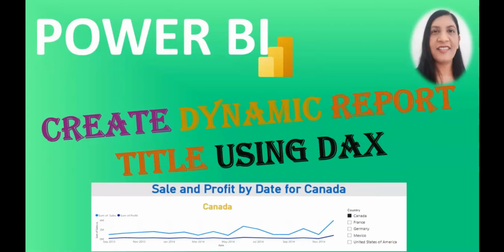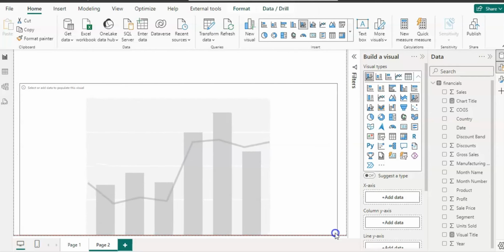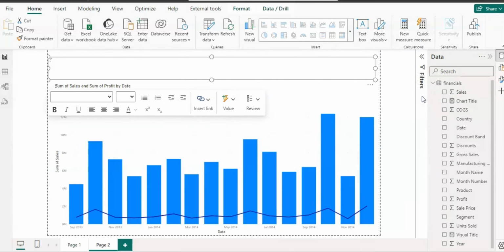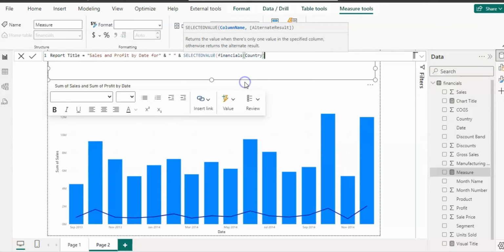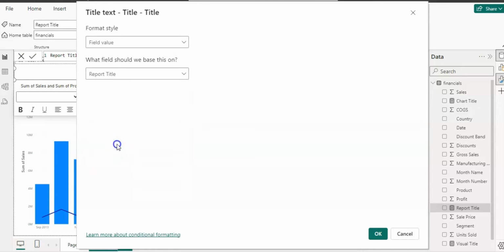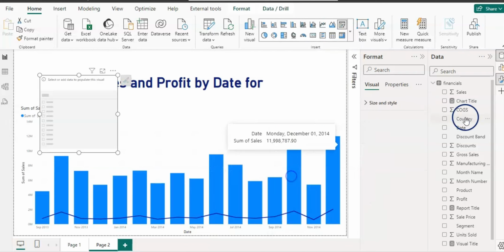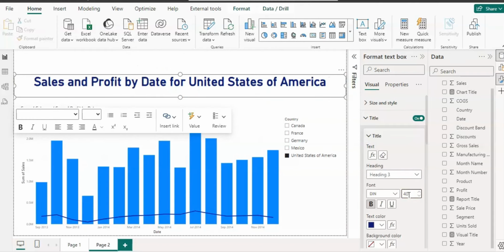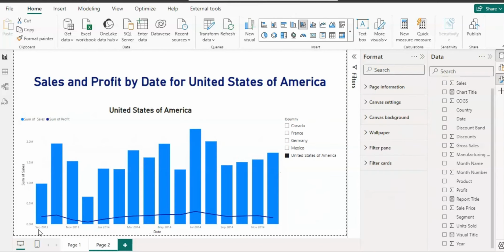Dynamic Title for Report OR Visual using DAX in POWER BI || POWER BI Tutorial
This video explains how to create Dynamic Report OR Visual Title using DAX in POWER BI @LearnDataAnalytics-11

Solved:
power bi
Dynamic report
DAX
power query